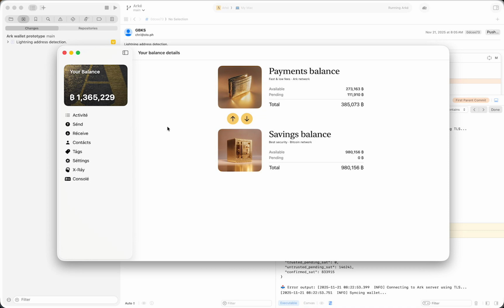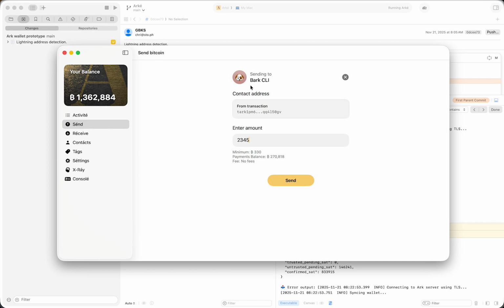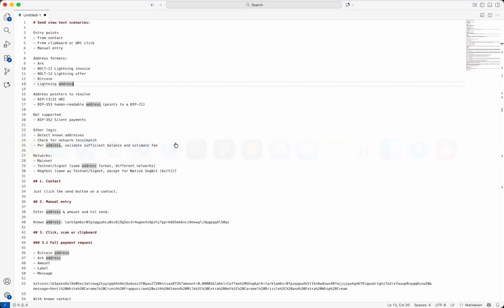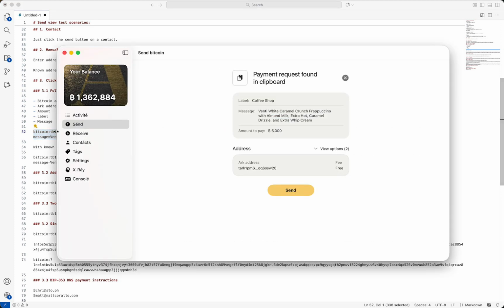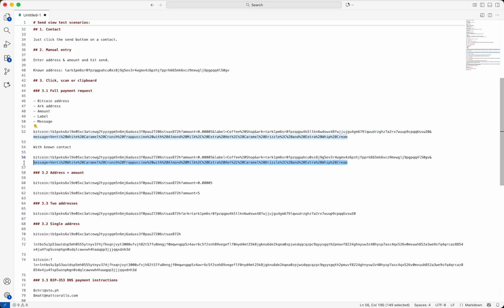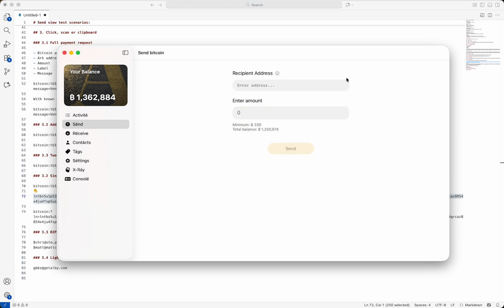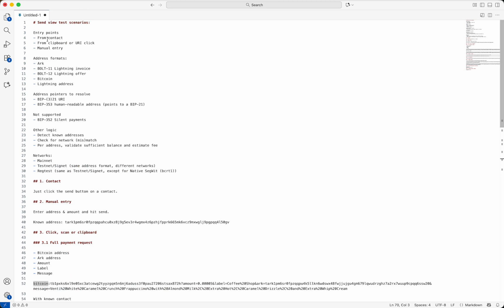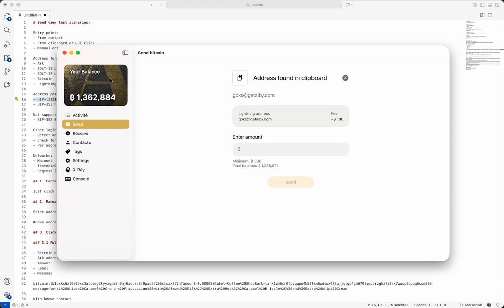Arké wallet prototype 5: Sending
I expected it to be a big task to create really rich send experience, and it really is a lot with all the different payment formats we have, as well as handling multiple layers.

Goal here was to create a super simple send experience, no matter what payment information is thrown at the Send view:

Entry points
- Clipboard, scan or URI click
- Manual entry

Address formats:
- Ark
- BOLT-11 Lightning invoice
- BOLT-12 Lightning offer
- Bitcoin
- Lightning address

Address pointers to resolve
- BIP-(3)21 URI
- BIP-353 human-readable address (points to a BIP-21)

Other logic
- Detect known addresses
- Check for network (mis)match (mainnet, testnet, signet, regtest)
- Per address, validate sufficient balance and estimate fee
- Transaction notes & tagging

It will probably take another week to really refine and polish this.

Do you think what's in the video is a good direction? What's good/bad/missing? Let me know.